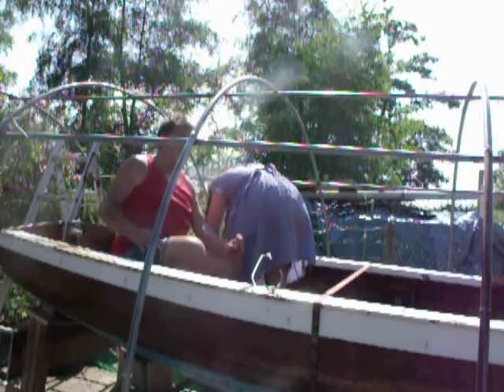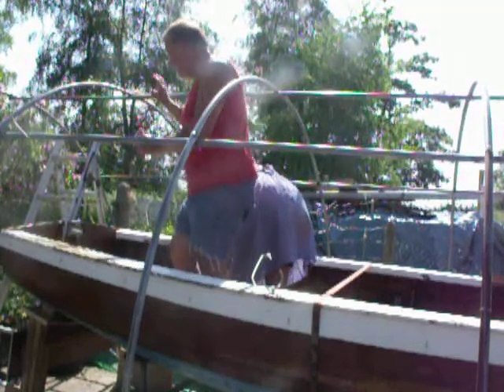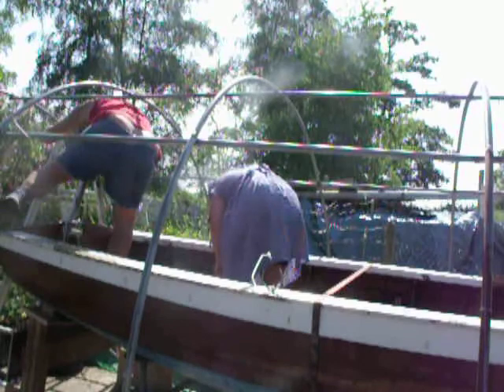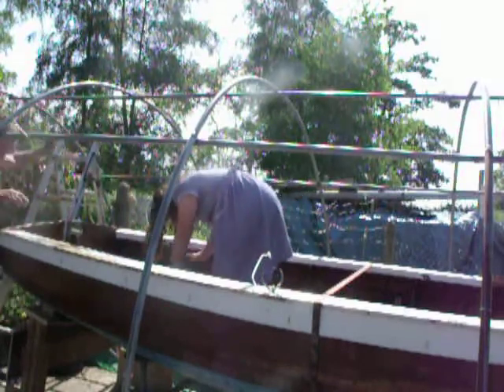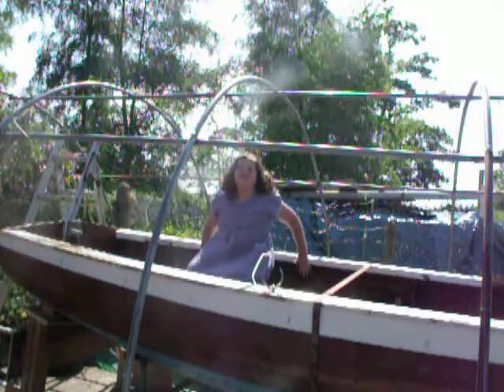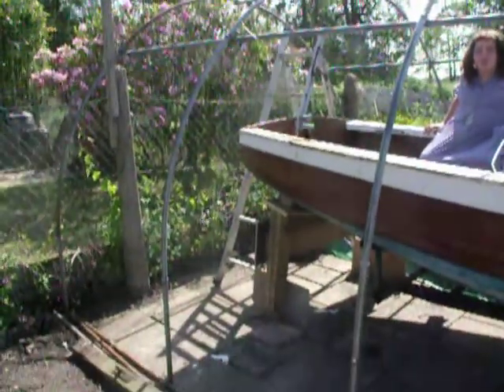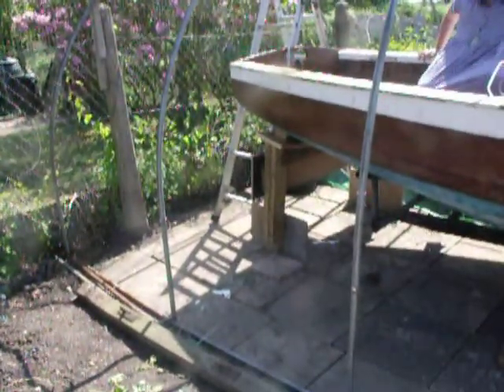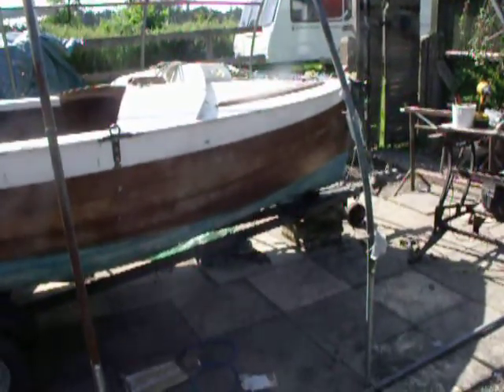"1961 Yachting world Dayboat" episode 3, part 1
This is the second video of the series "1961 Yachting world Dayboat" renovating series.

This is the video that I start on the boat.
comment and ask questions for me to answer.